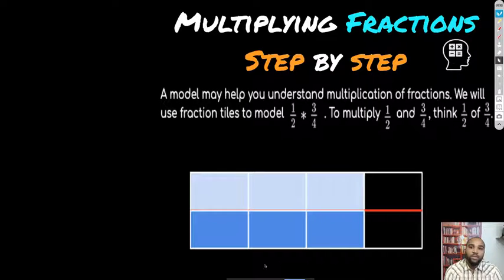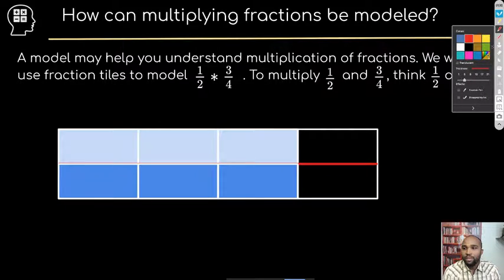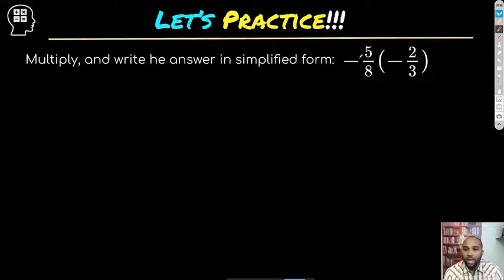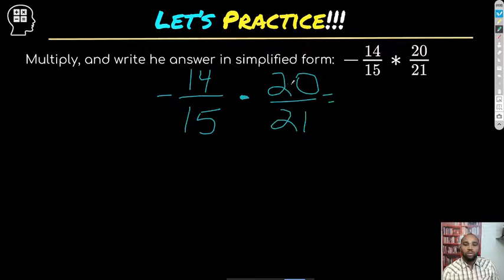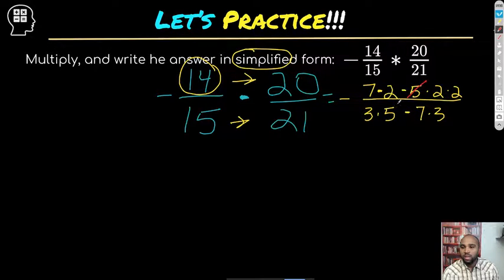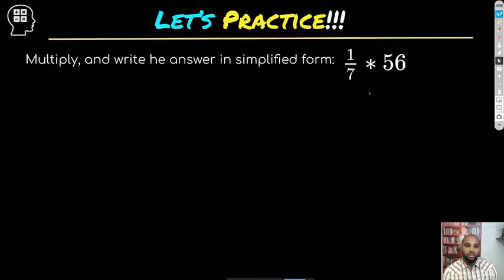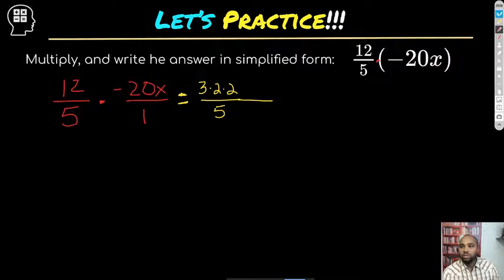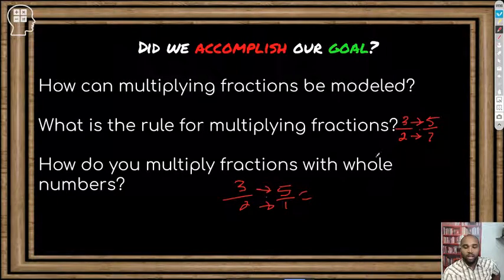Multiplying fractions step by step| Pre Algebra| The Algebra Guy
How can multiplying fractions be modeled?

What is the rule for multiplying fractions?

How do you multiply fractions with whole numbers?